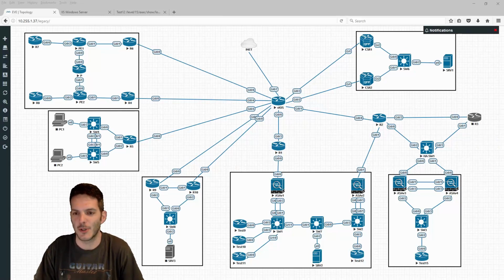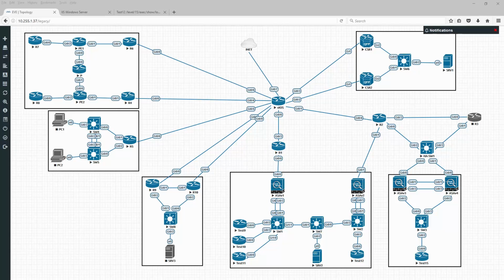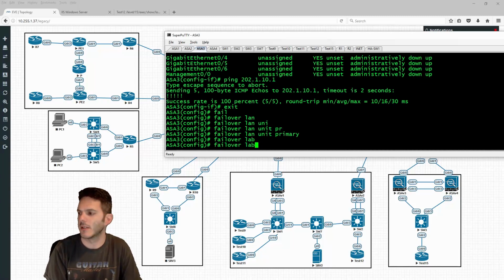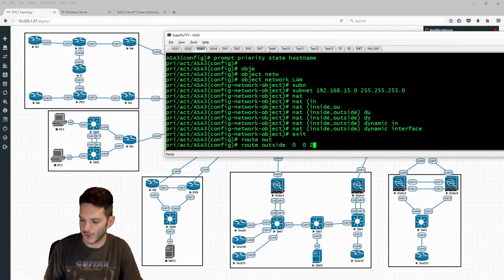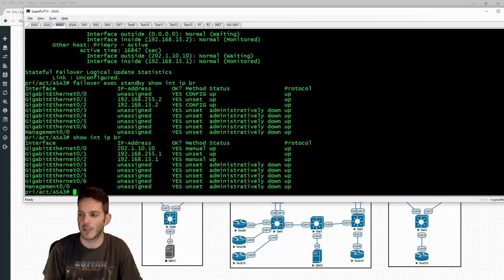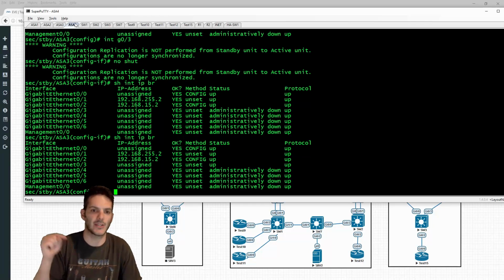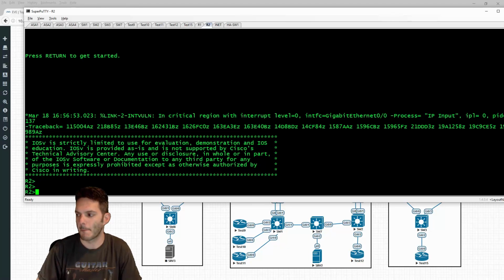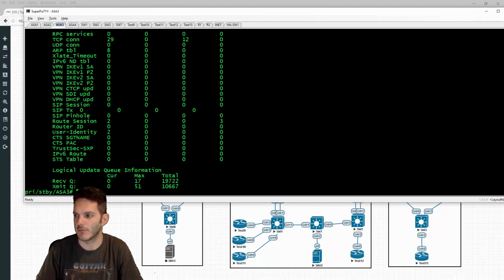Security - Configuing ASA HA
We take a look at implementing High Availability on the ASAs with both Stateless and Stateful HA.